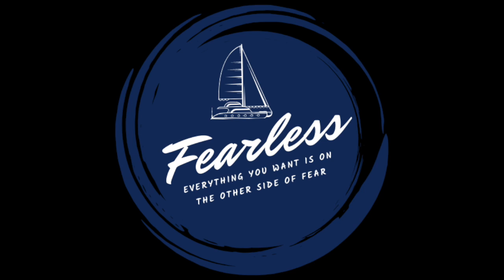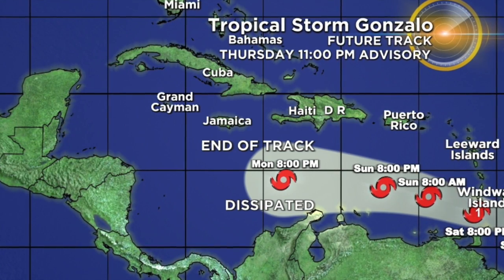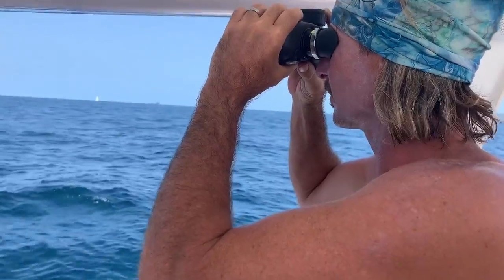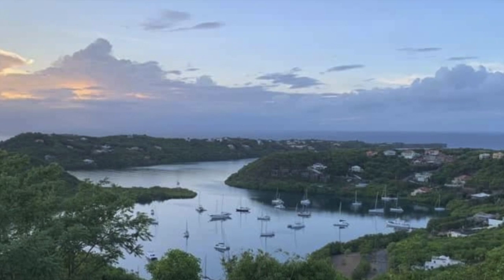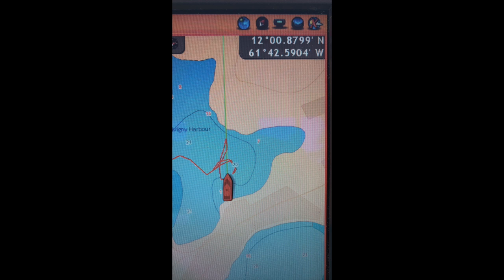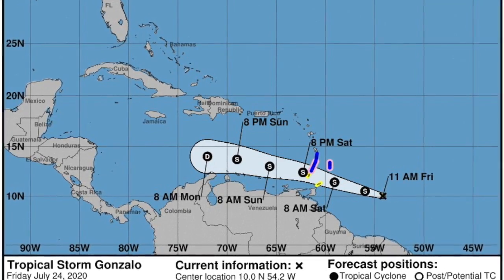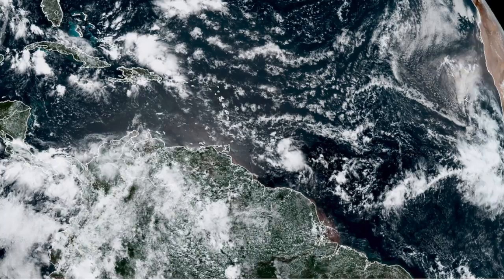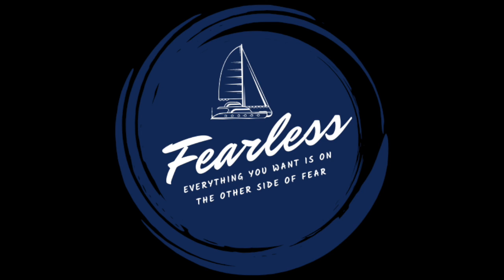Tropical Storm Gonzalo Prep and Aftermath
This video is about Tropical Storm Gonzalo Prep and Aftermath